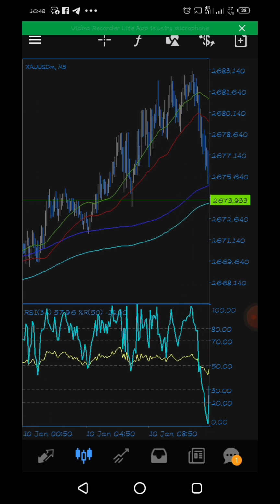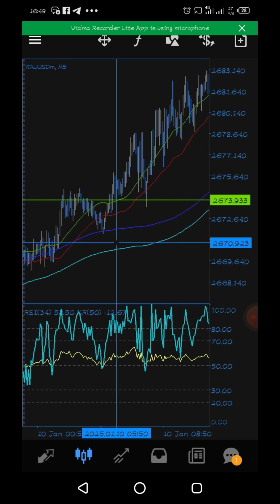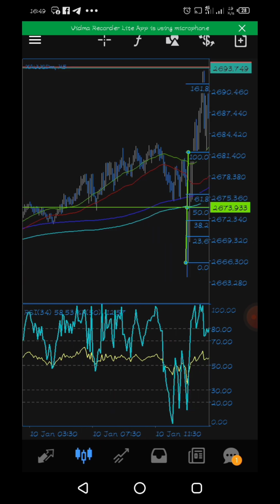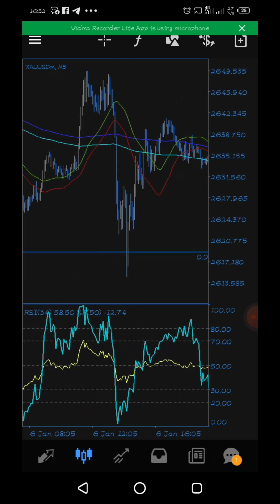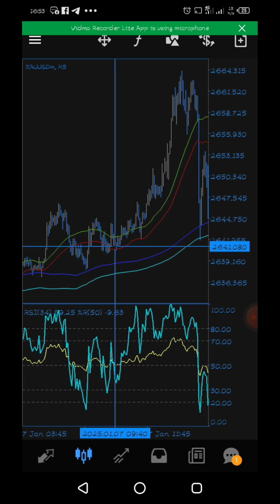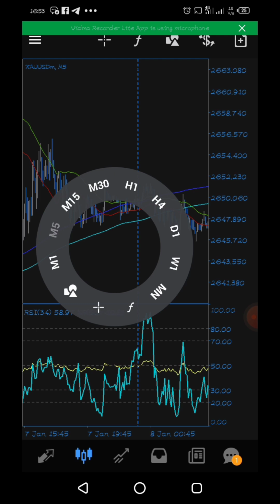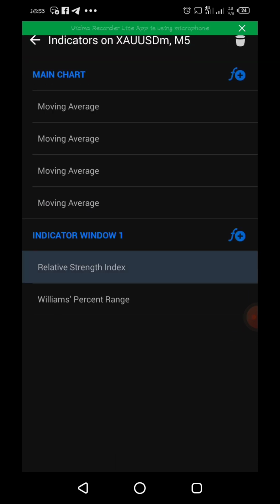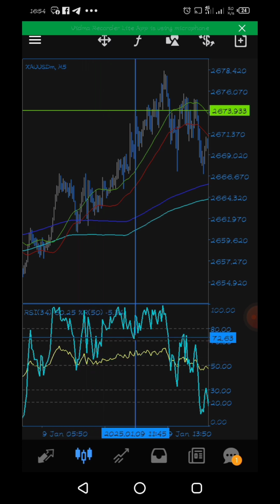TRADING SETUP FOR 2025 - RSI & WILLIAMS %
I uploaded this video to capture trendy move in the forex market  since the beginning of the year 2025 I hope you find value in it

Double MACD, or sentiment indicator

You can trade with me opening an account with my broker today

Fb.me/forexwithmelive